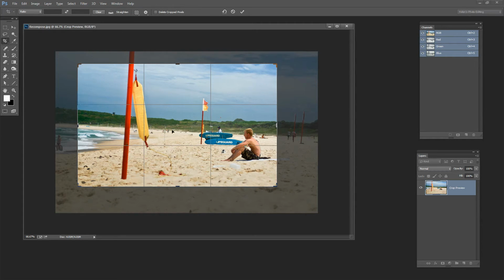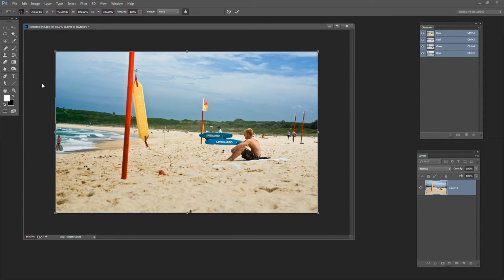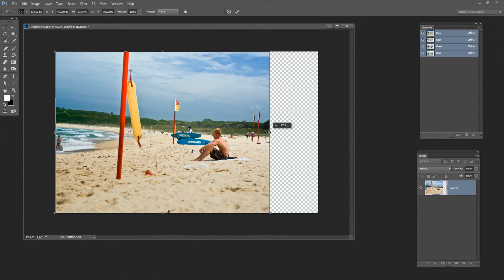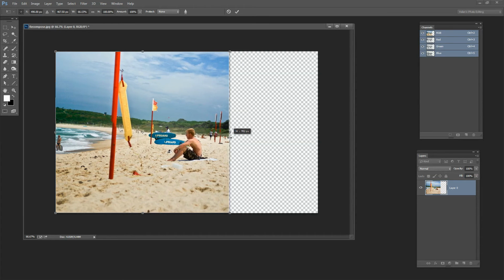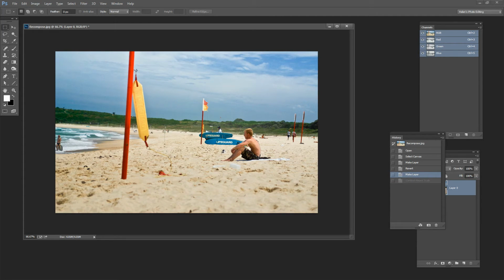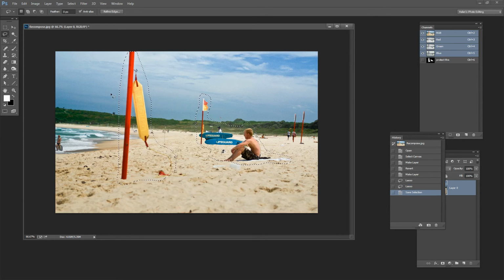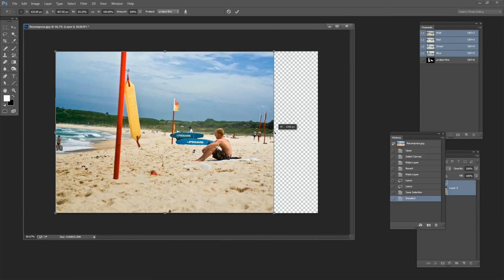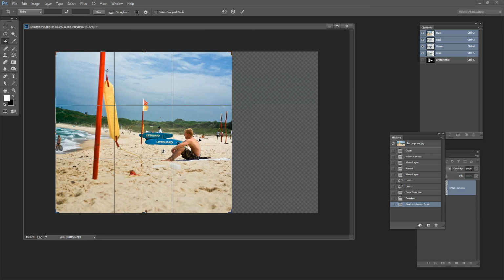Photoshop - Content Aware Scale - Resize a Photo in Photoshop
The Content Aware Scale tool in Photoshop lets you remove content from the middle of an image rather than having to crop it from the outside edges. Learn to use this tool to crop or scale an image - useful for making a landscape image into a square or portrait orientation one.